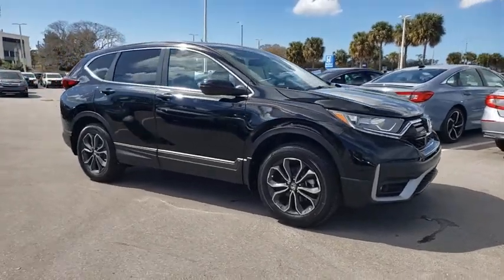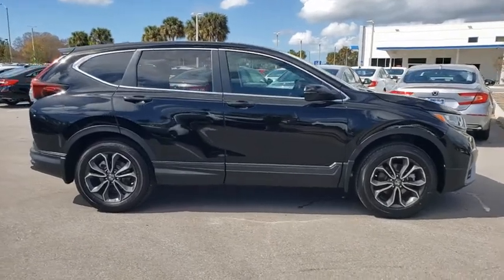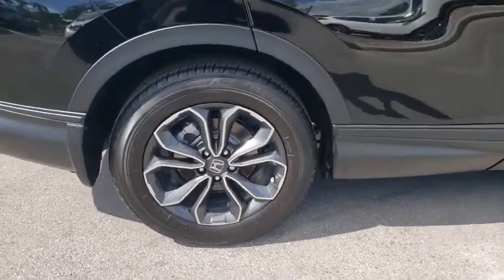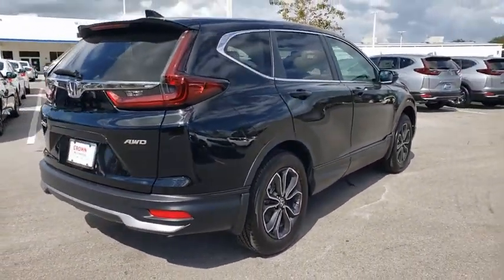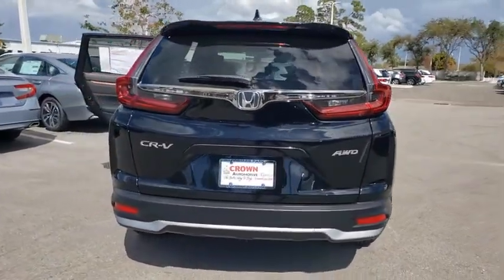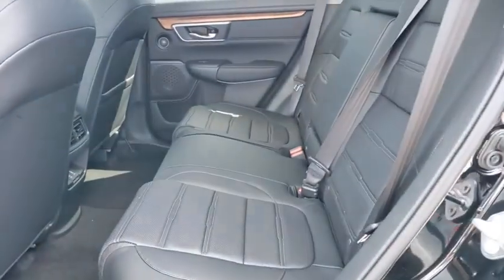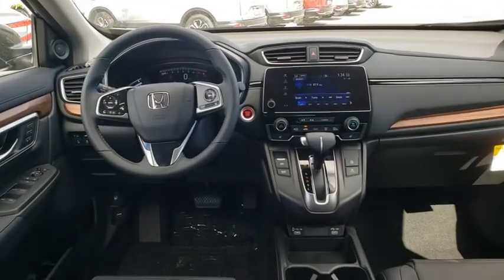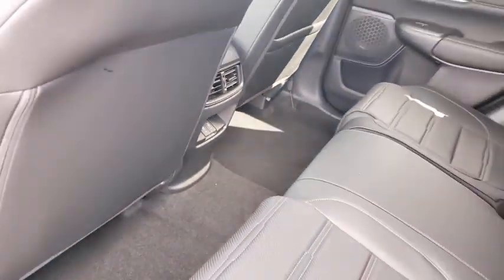2021 Honda CR-V Tampa, Clearwater, St. Petersburg, Pinellas Park, Palm Harbor, FL MA001266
Crystal Black Pearl New 2021 Honda CR-V available in Tampa, Florida at Crown Honda. Servicing the Clearwater, St. Petersburg, Pinellas Park, Palm Harbor, FL area.

Crown Honda
7671 U.S. Hwy. 19 N.

This vehicle comes well equipped with 18 Alloy Wheels 4-Wheel Disc Brakes 5.64 Axle Ratio 8 Speakers ABS brakes Air Conditioning Alloy wheels AM/FM radio: SiriusXM Apple CarPlay/Android Auto Auto High-beam Headlights Auto-dimming Rear-View mirror Automatic temperature control Brake assist Bumpers: body-color Compass Delay-off headlights Driver door bin Driver vanity mirror Dual front impact airbags Dual front side impact airbags Electronic Stability Control Exterior Parking Camera Rear Four wheel independent suspension Front anti-roll bar Front Bucket Seats Front Center Armrest Front dual zone A/C Front fog lights Front reading lights Garage door transmitter: HomeLink Heated door mirrors Heated Front Bucket Seats Heated front seats Illuminated entry Leather Seat Trim Leather Shift Knob Low tire pressure warning Memory seat Occupant sensing airbag Outside temperature display Overhead airbag Overhead console Panic alarm Passenger door bin Passenger vanity mirror Power door mirrors Power driver seat Power Liftgate Power moonroof Power passenger seat Power steering Power windows Radio data system Radio: 180-Watt AM/FM/HD/SiriusXM Audio System Rear anti-roll bar Rear seat center armrest Rear window defroster Rear window wiper Remote keyless entry Security system Speed control Speed-sensing steering Speed-Sensitive Wipers Split folding rear seat Spoiler Steering wheel mounted audio controls Tachometer Telescoping steering wheel Tilt steering wheel Traction control Trip computer Turn signal indicator mirrors and Variably intermittent wipers. Crystal Black Pearl 2021 Honda CR-V AWD EX-L